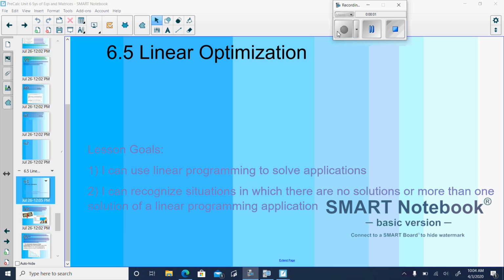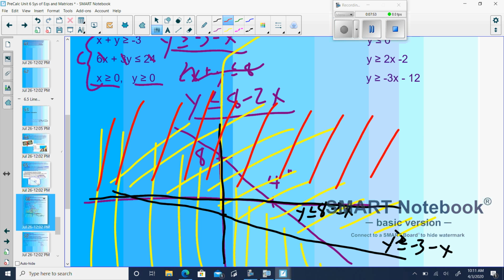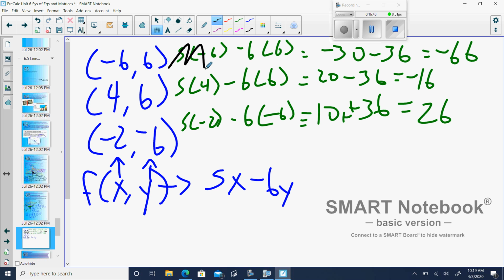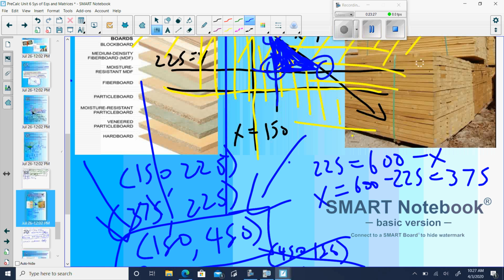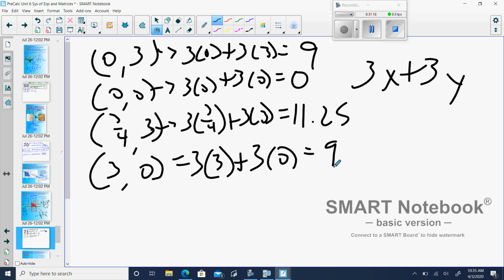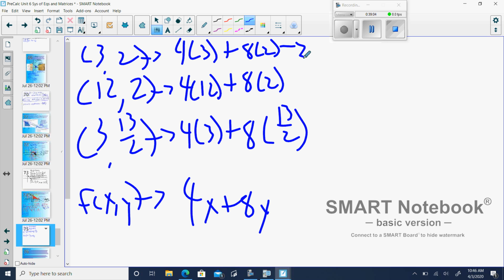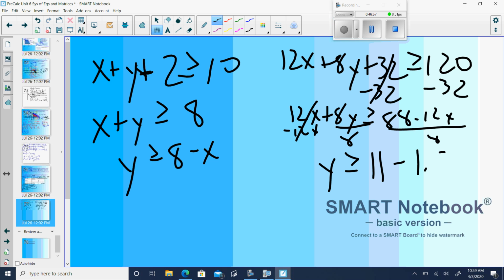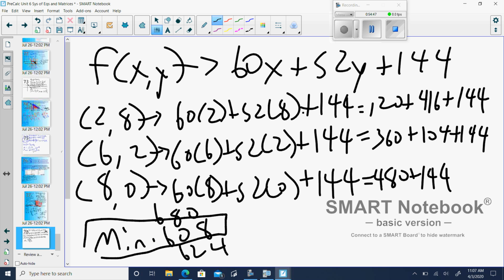PreCalcLinearOptimization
This video will help you work problems from 6.5, Linear Optimization.  The gist of this section is that you will have to create a shaded area and use the vertices of this area to evaluate your objective function.  You have to use reasoning and common sense when optimizing, because one sample problem asks you to optimize labor costs and when you reason through that idea, you see that optimizing labor costs means you are actually looking for the MINIMUM value given by one of the vertices.